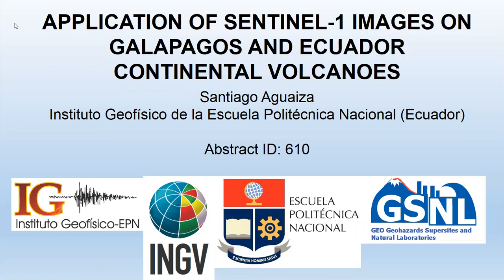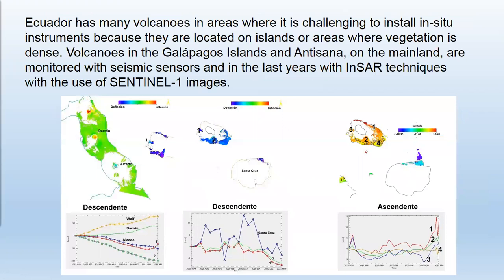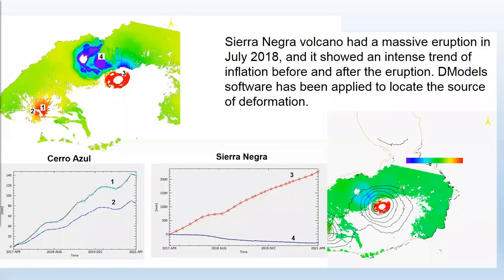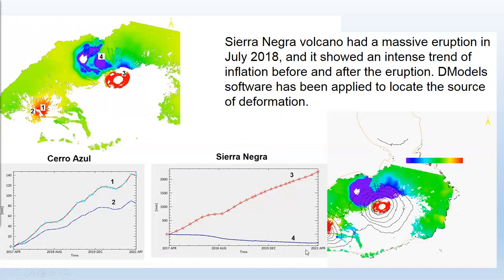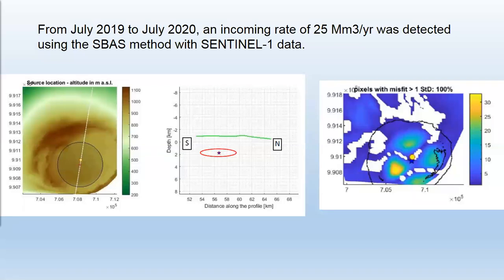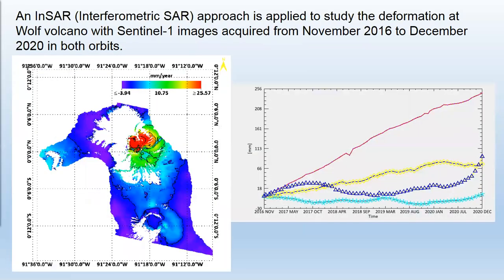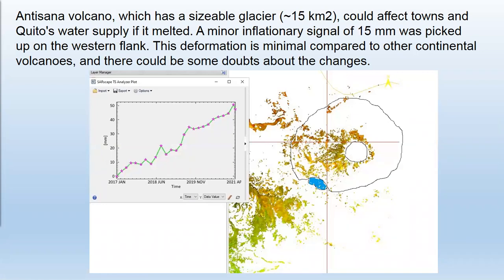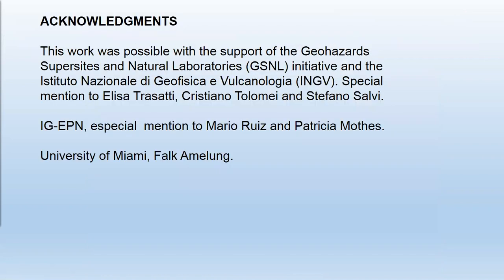610 APPLICATION OF SENTINEL 1 IMAGES ON GALAPAGOS AND ECUADOR CONTINENTAL VOLCANOES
Santiago, Aguaiza, IG-EPN